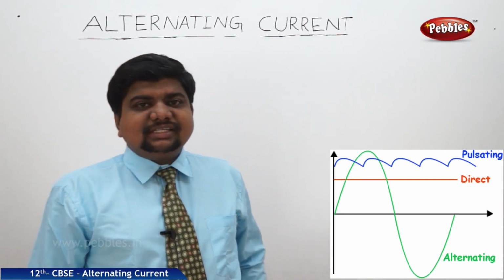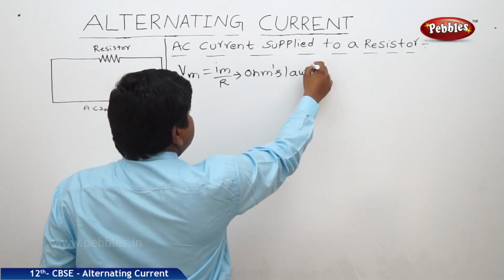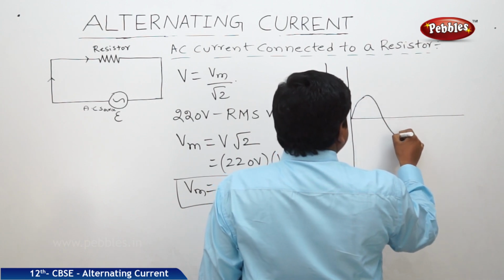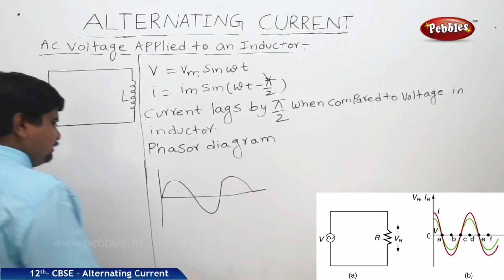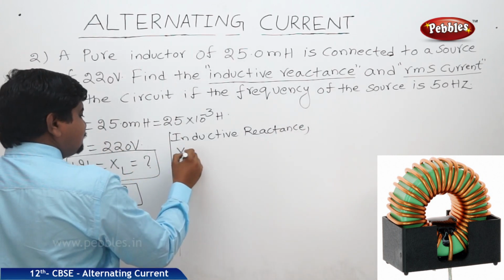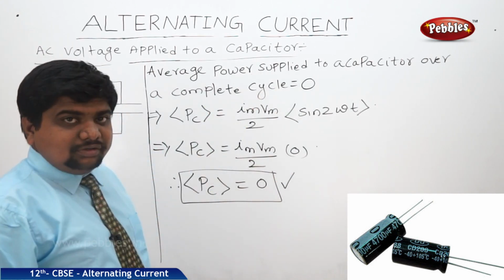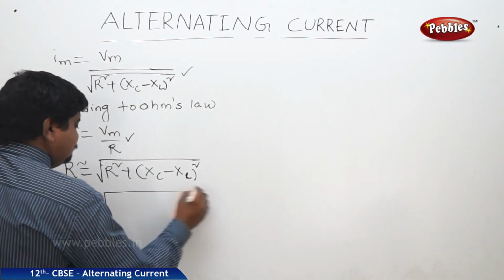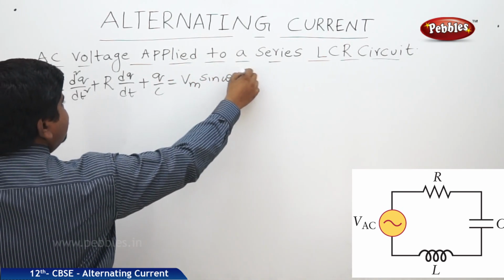CBSE Class 12th std Physics | Alternating Current Part- 1| full chapter